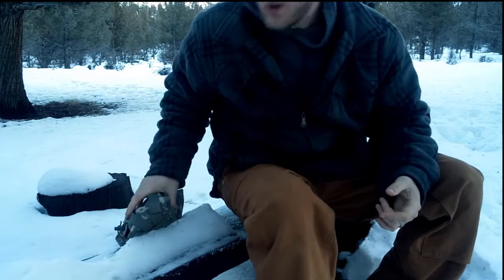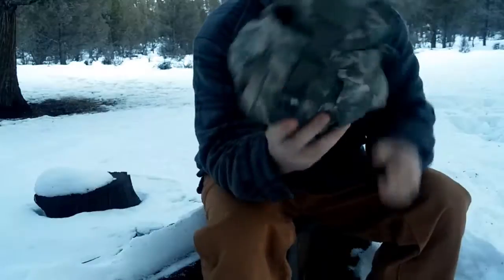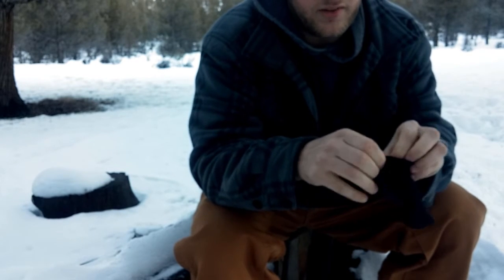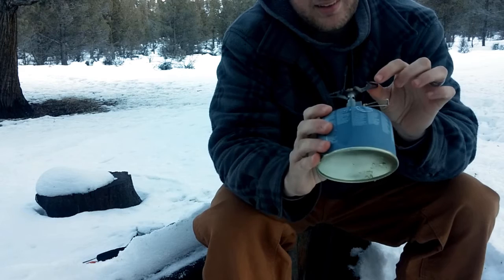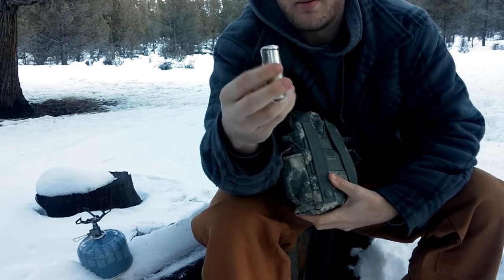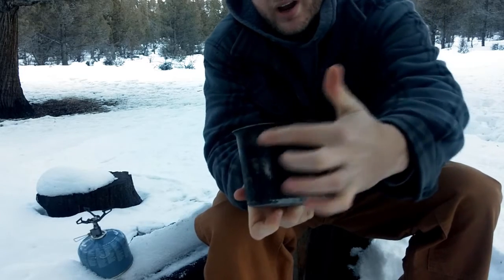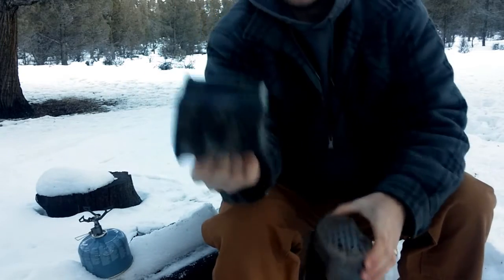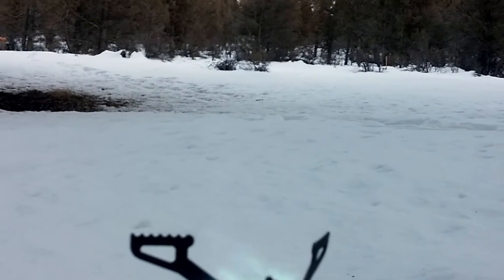NomadLife Stove. The Best Option For Backpacking?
The Nomadlife/BRs titanium stove is the smallest and lightest in its class.  While being small and light are what backpackers and adventurists are after, is it worth the limited heating ability in wind and the questionable durability?